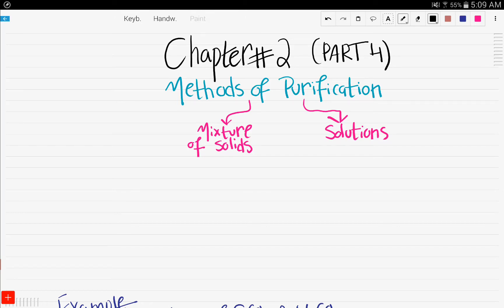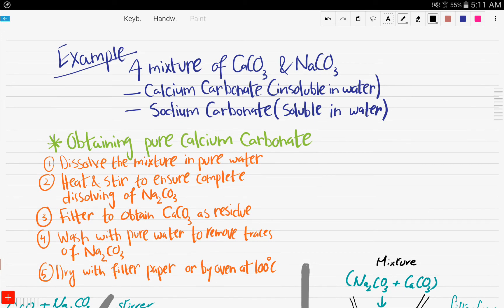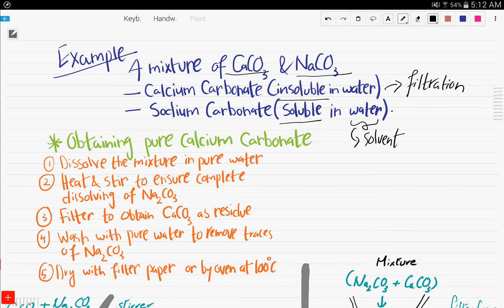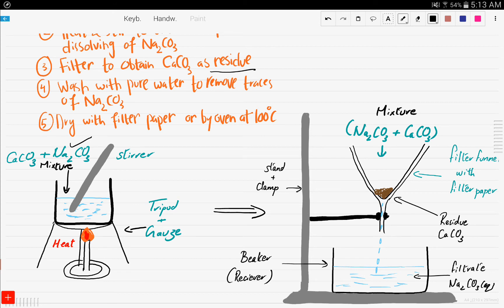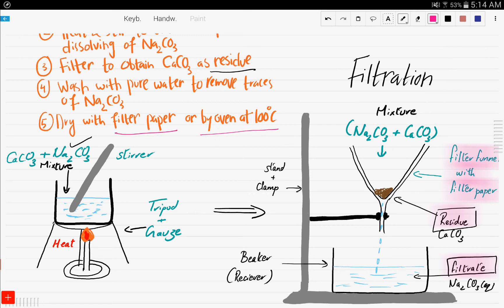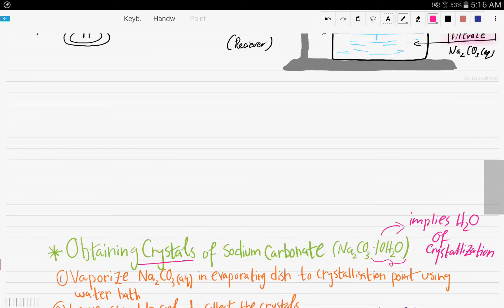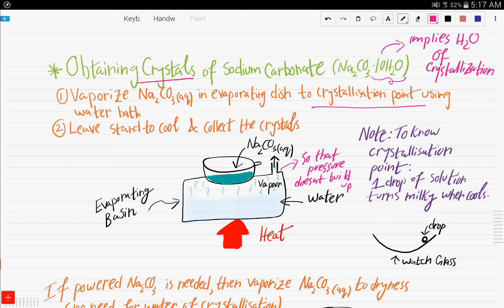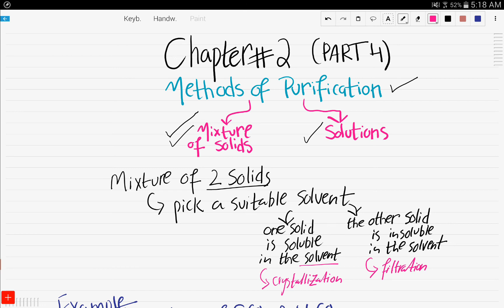IGCSE-Chemistry-Chapter#2,Part 4-Filtration & Crystallization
This video covers the following:

Method of purification for a mixture of solids (Filtration & Crystallization).